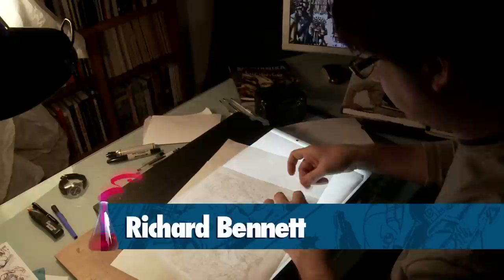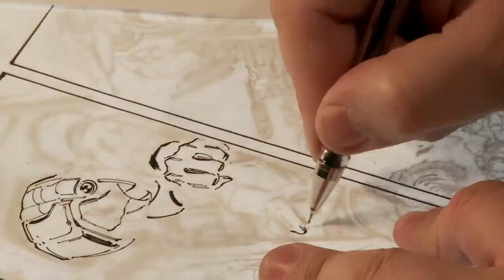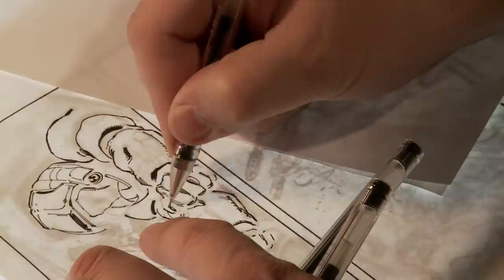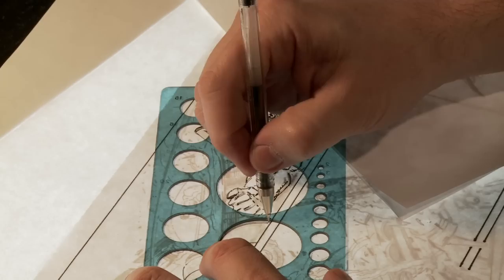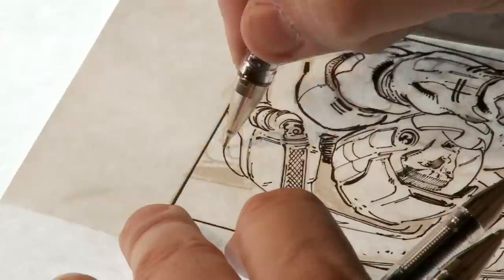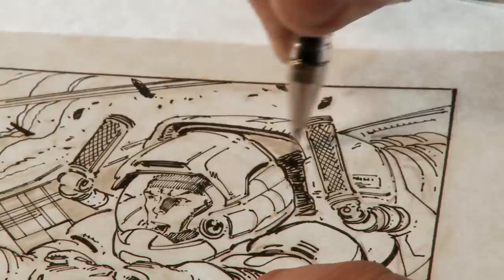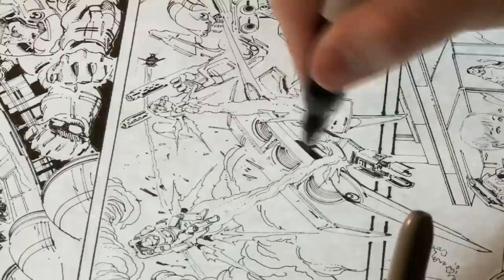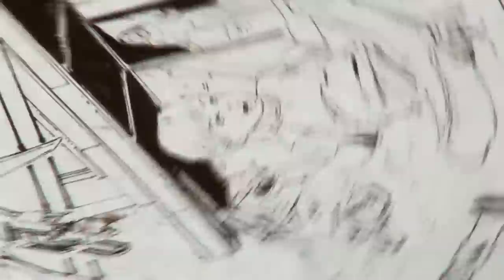How To Ink Comic Books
In this tutorial Richard Bennett shows you his methods on how to ink comic books. By applying black ink to the page using brush, quill, marker and even sponge, the penciled art is taken to new levels of contrast, texture and weight.